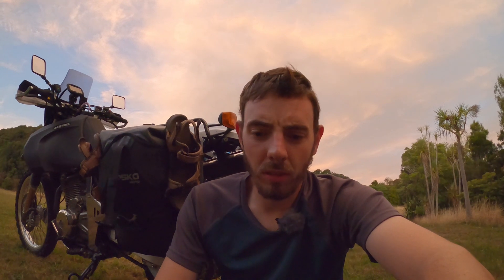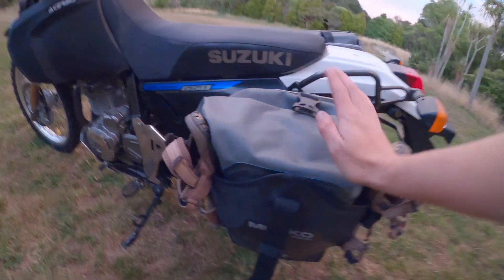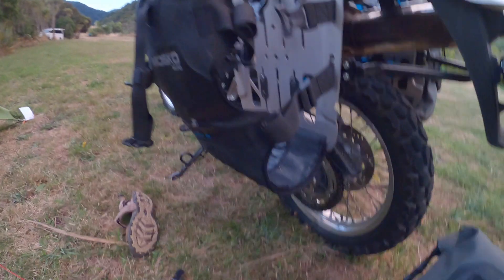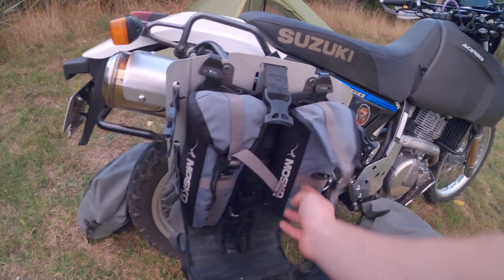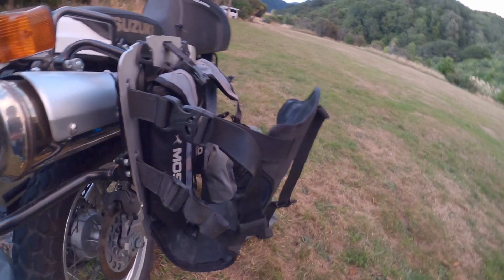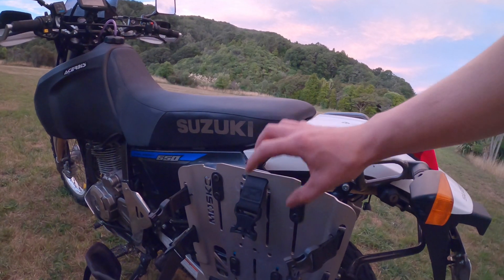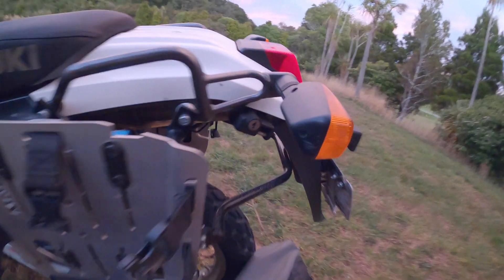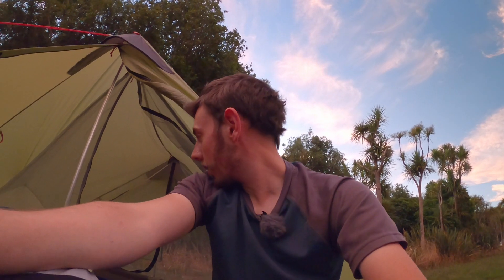Mosko Moto Scout 25 Long Term Review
Hey guys, Here are my thoughts on the Mosko Moto Scout 25 Panniers which we purchased December 2018.